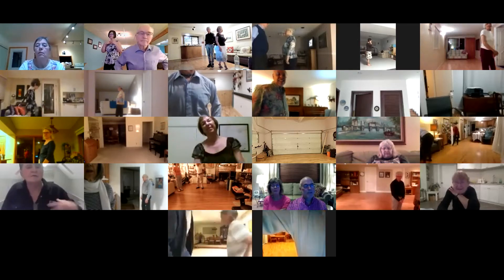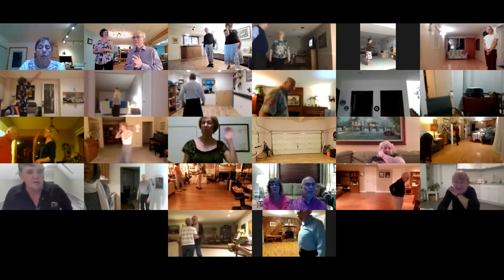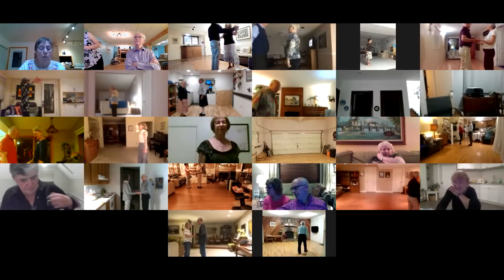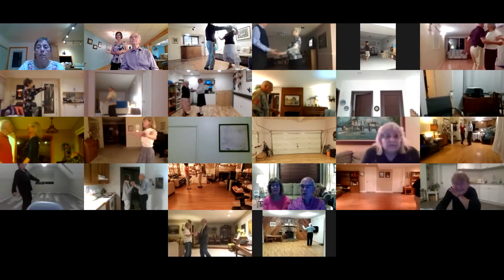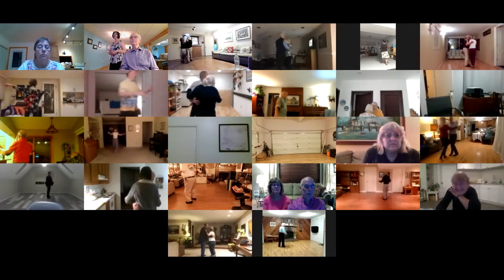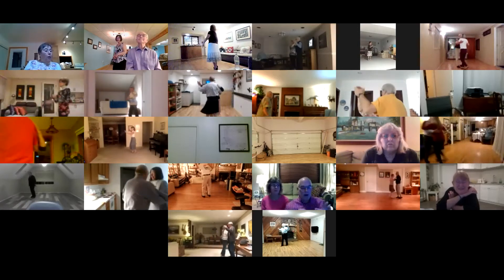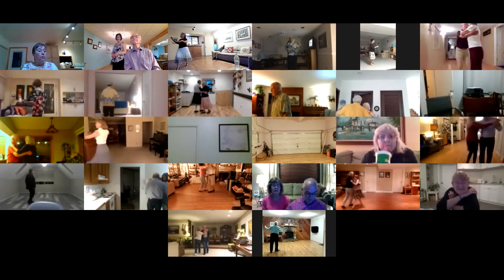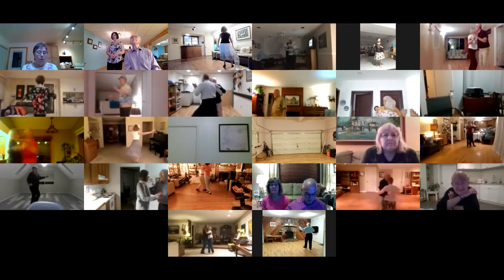Oceans of Love IV+2 Waltz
Round Dance, Choreographed Ballroom Dancing, Phase IV, Tuesday, March 2, 2021, cued by Mary Nelson.

Round Dancing is a great social/physical activity and mental stimulation. Hope you enjoy the dances.